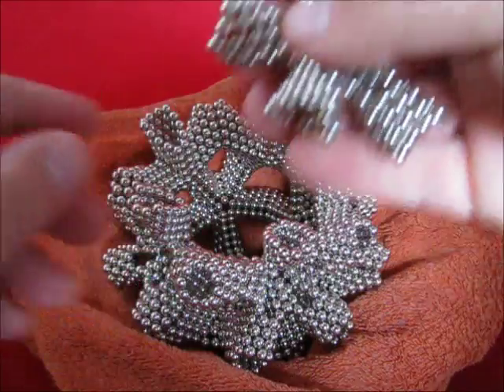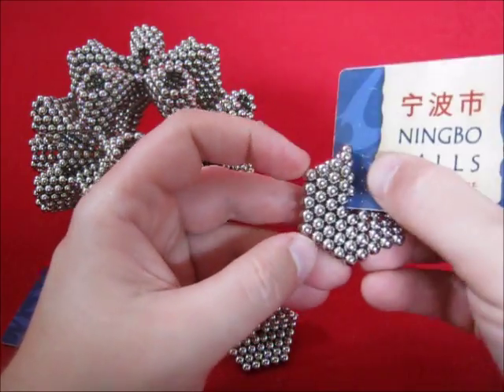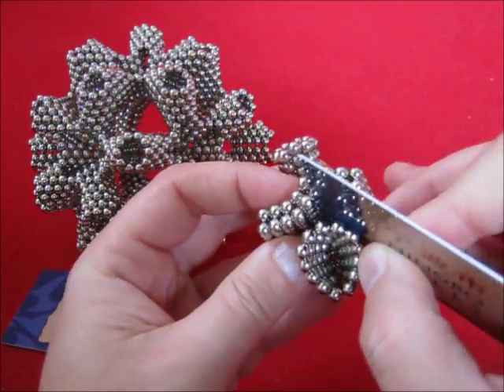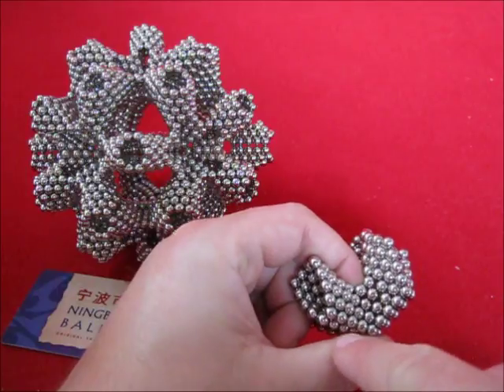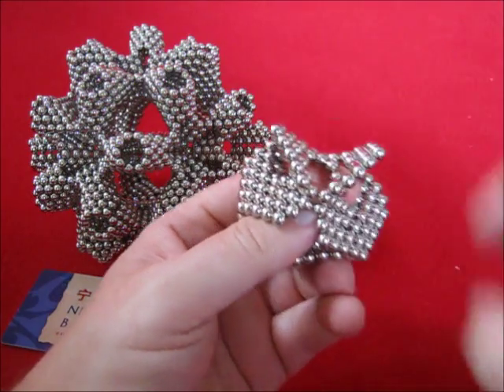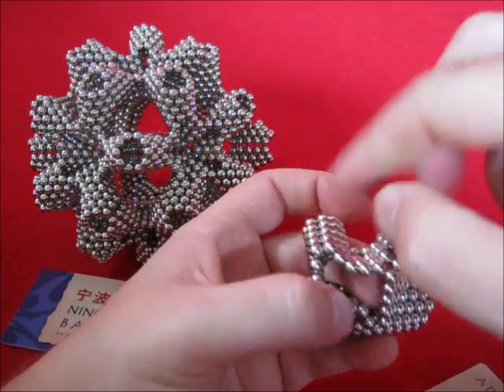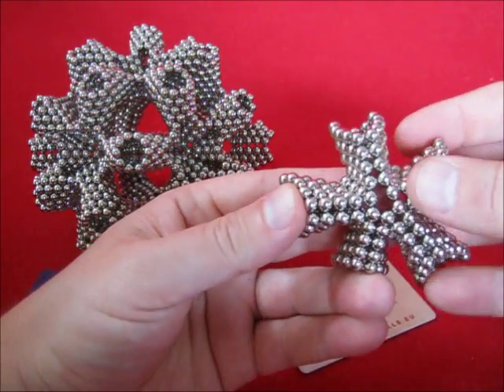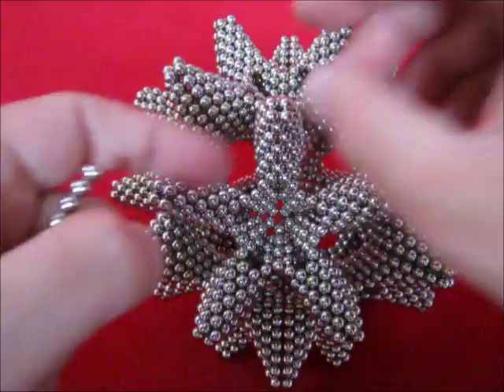25-gon star-dodecahedron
At the end of the tutorial you can see how to make the spikes by adding some magnets onto the star-dodecahedron just made with 25-gons.